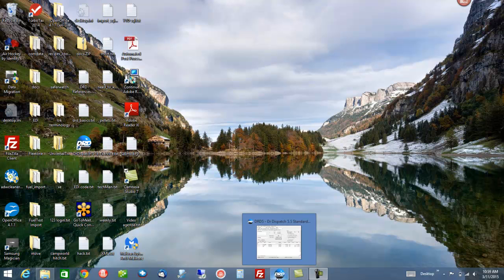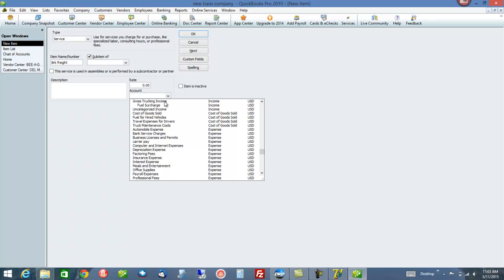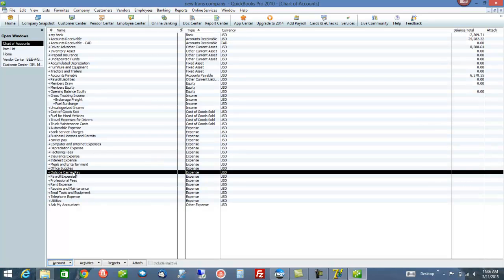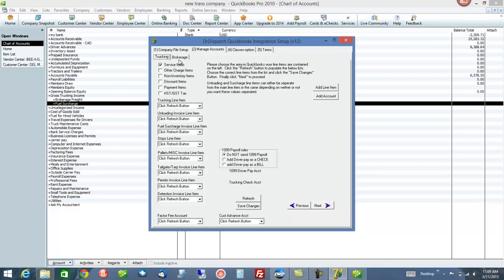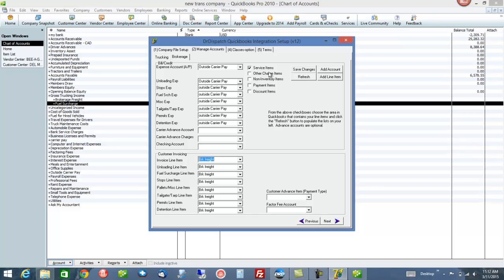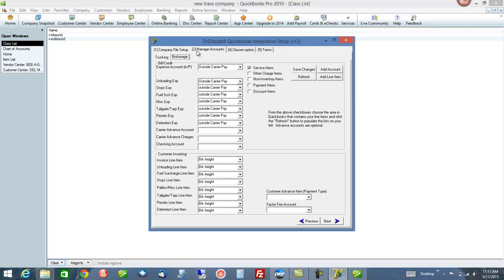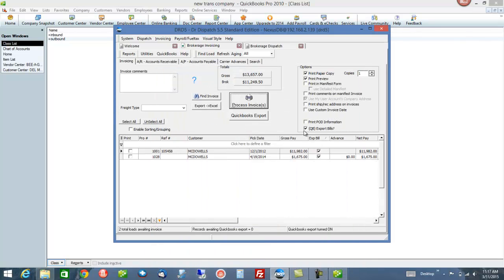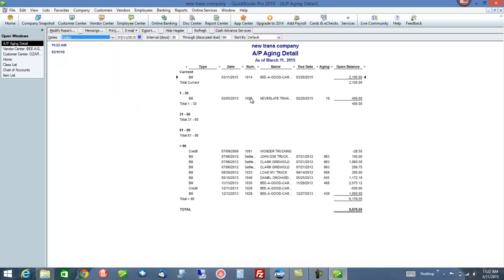Dr Dispatch Transportation Software - Quickbooks Brokerage Setup - Trucking and Brokerage Software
Call Today! 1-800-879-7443 Option 1 for Sales.